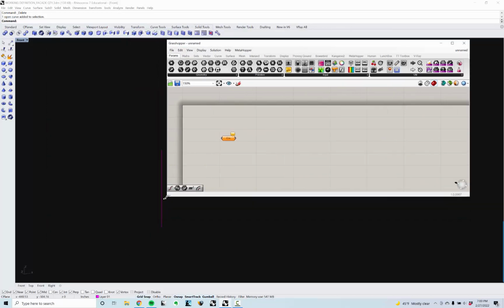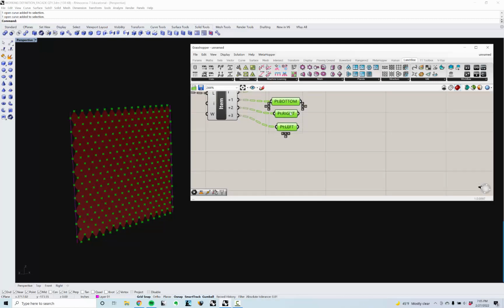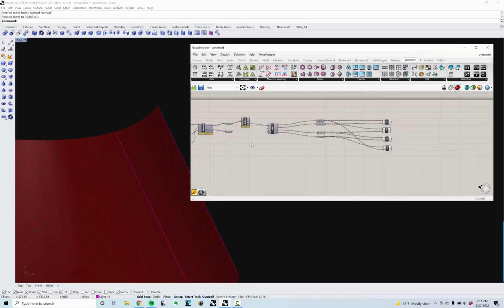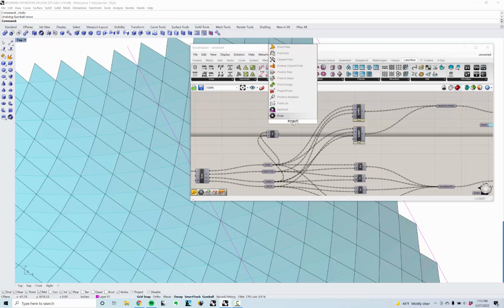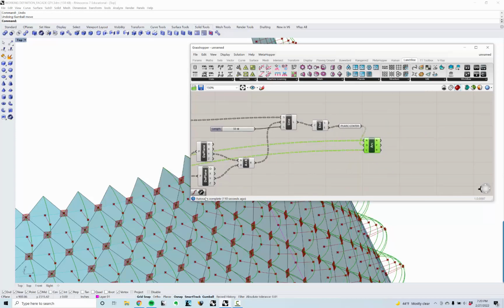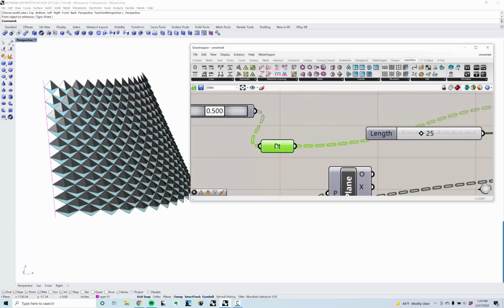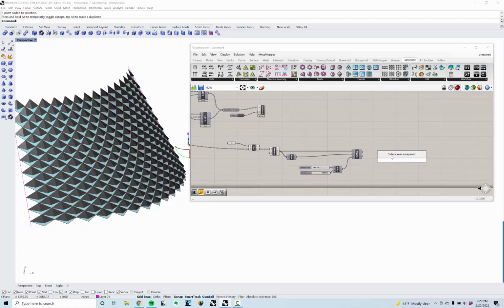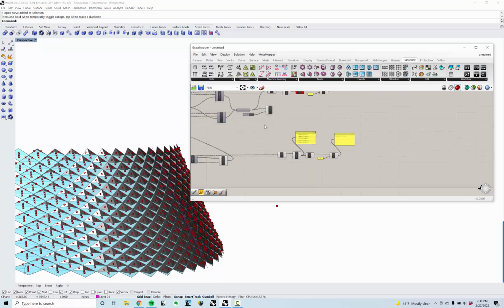Rethinking BIM Workshop - Construction Logistics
In this video, I'll demonstrate how to use Rhino and Grasshopper 3D for basic construction logistics planning, with a focus on rationalization and quantity takeoffs. Whether you're an architect, engineer, or contractor, you'll find this tutorial useful for optimizing your construction planning process.

First, I'll introduce you to the basics of Rhino and Grasshopper 3D and explain how they can be used for construction logistics planning. Then, we'll walk you through the steps of creating a sample construction model, including setting up curved surfaces.

Next, I'll show you how to use rationalization to simplify the construction model and analyze quantities. You'll see how this process can save time and money while improving the overall quality of your design project.

Finally, I'll cover quantity takeoffs, which are critical for estimating costs and ensuring that you have the right amount of materials for the job. I'll show you how to use Grasshopper 3D to automatically generate quantity takeoffs for concept-level facades.

By the end of this video, you'll have a solid understanding of how to use Rhino and Grasshopper 3D for basic construction logistics planning, including rationalization and quantity takeoffs. You'll be able to apply these techniques to your own design projects, optimize your workflow, and improve your bottom line.